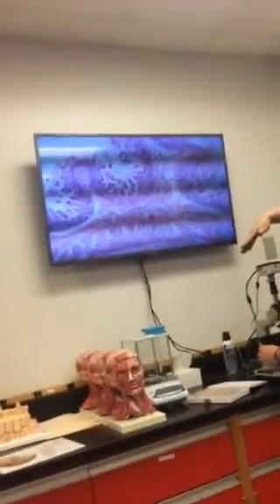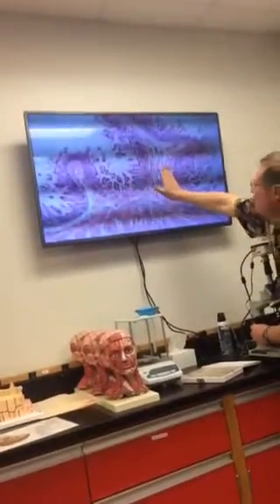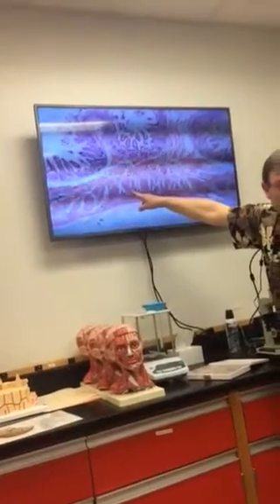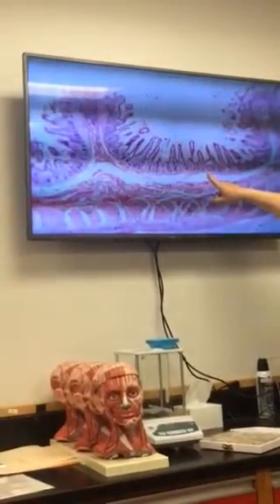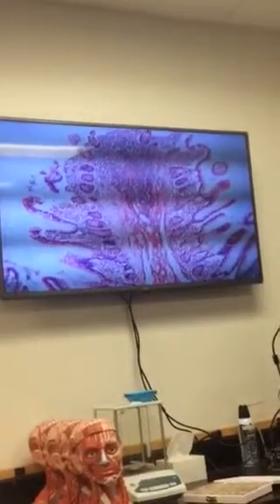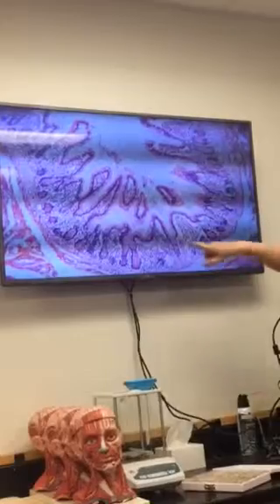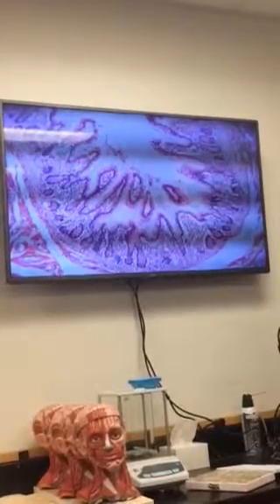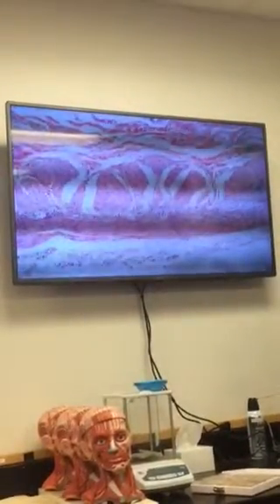Slide of small intestine